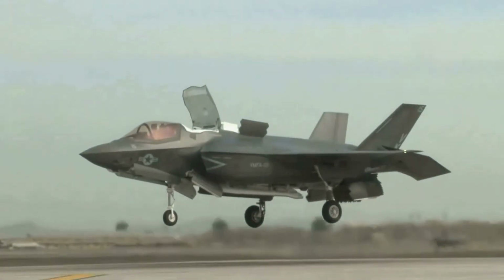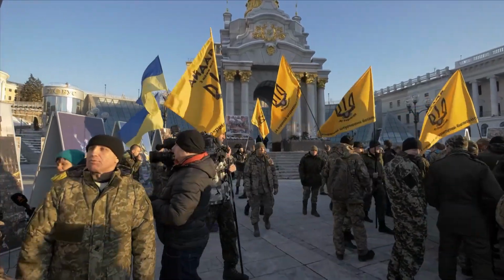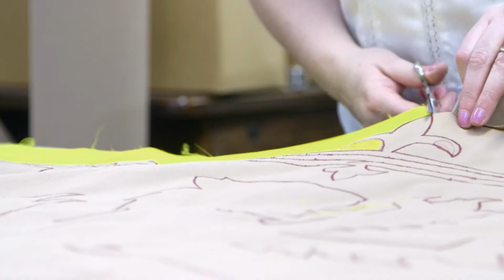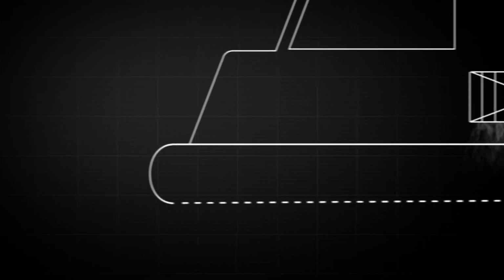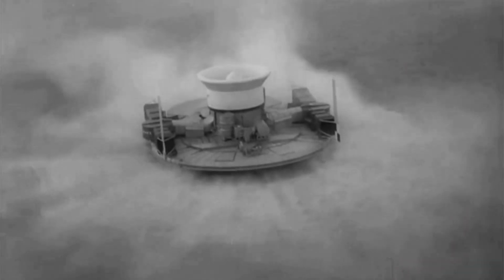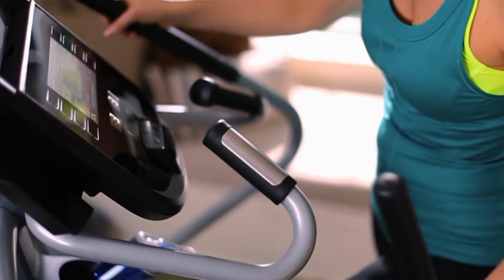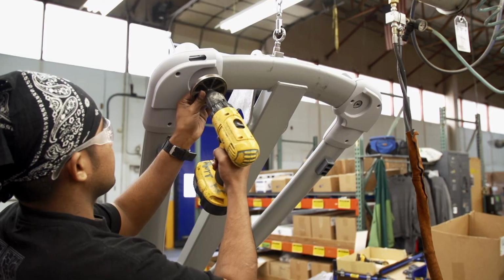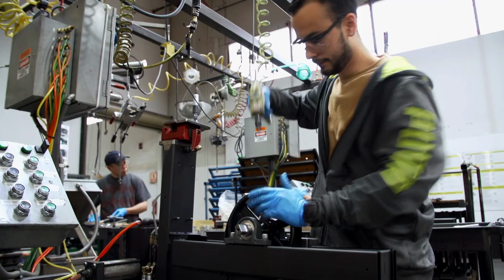The Science Behind The Hovercraft! | Wicked Inventions | Beyond Documentary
You might think that nylon alone is enough to make tights with, but you can just wonder how wide its use is. See how the military used this versatile material. The need to explore the unknown is the catalyst for human progress in technology.

The stories of how and why items were invented and how their applications and manufacture have changed, often beyond recognition.